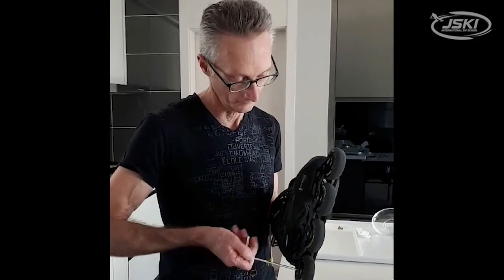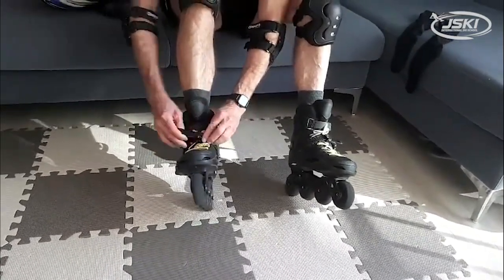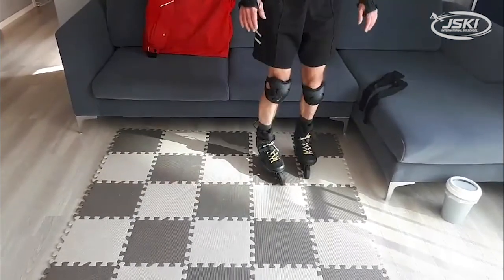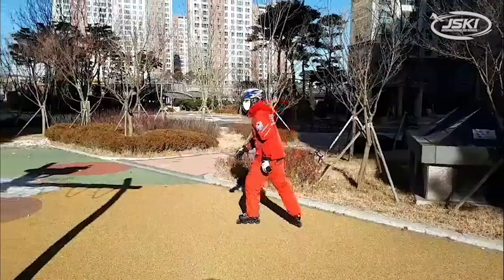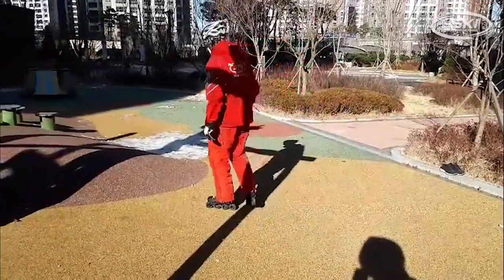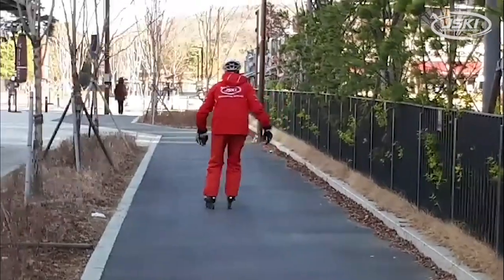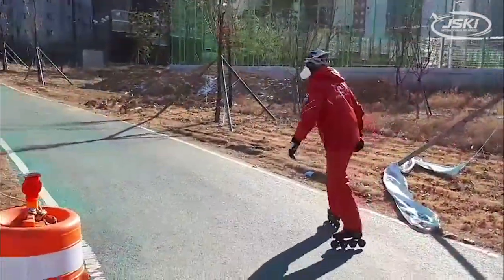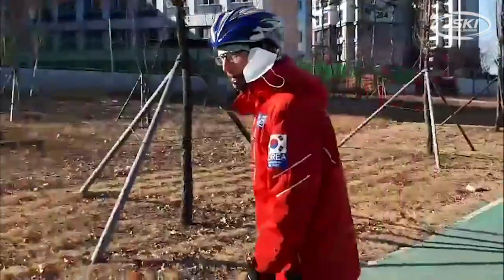Pre-season ski workout: Beginner Skate to Ski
We are getting closer to the winter!! Are you ready for this upcoming ski season?

Discover some good drills with: Pre-season ski workout: Skating with Greg!

❄️Why JSKI?

1. Lessons are provided in English/Chinese
2. Free video shooting service
3. Professional ski lesson & customer service
4. Friendly and realiable instructors! ⛷